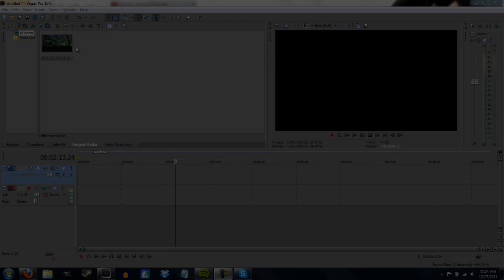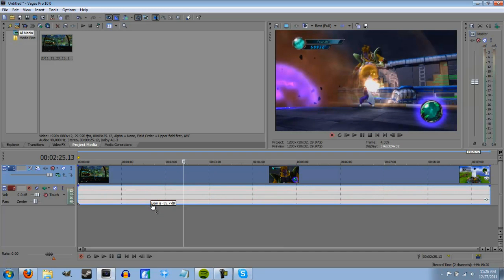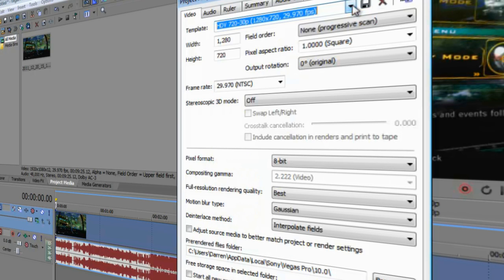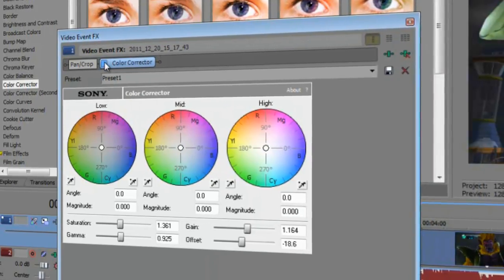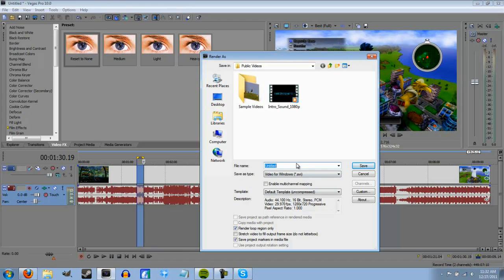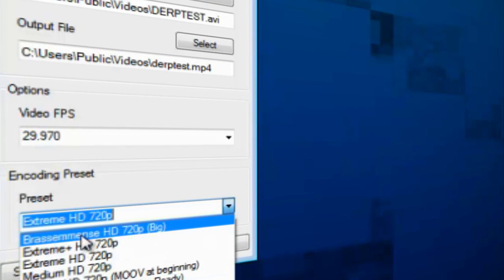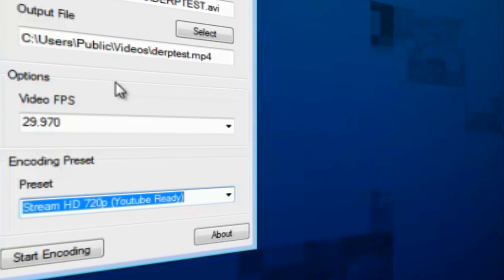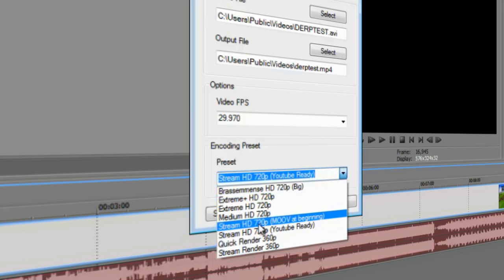How2Pow - Sony Vegas HD Project/Render/Encoding Settings for YouTube! [Tutorial w/ Voice]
This video shows the full process of me making a typical video, showing my project settings, what I do to the files, how I render them, and later, how I encode my video. Please note that these aren't necessarily the best (no idea what the best settings in the world are) settings, nor am I claiming them to be. They're just settings that I like to use.